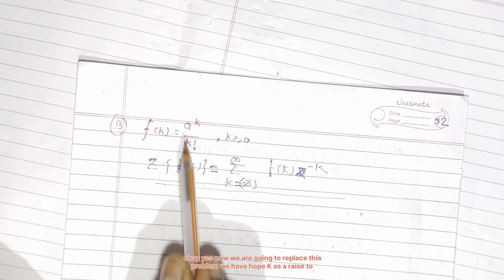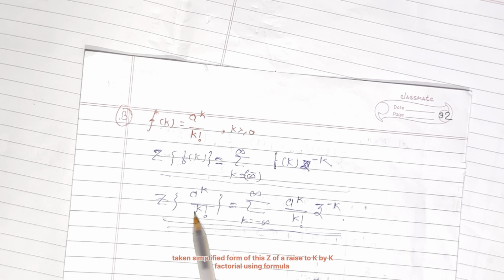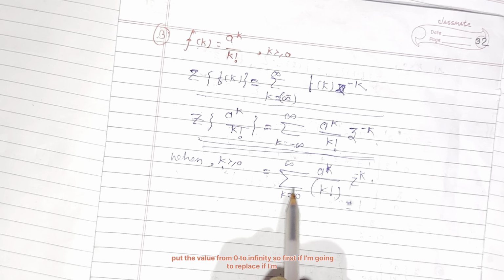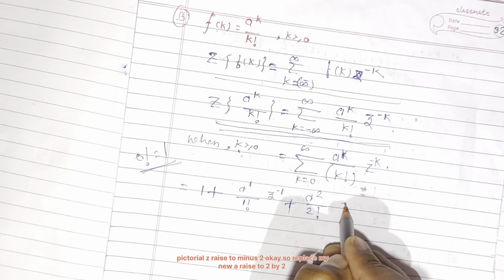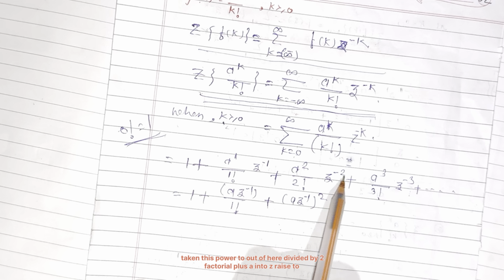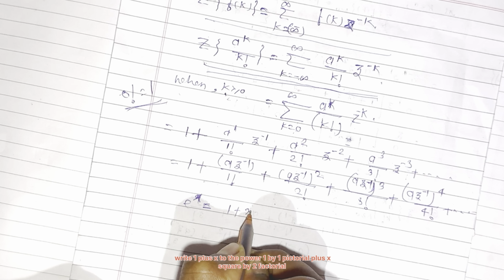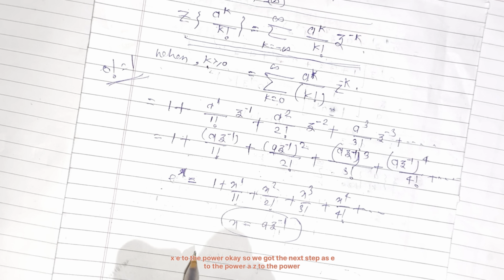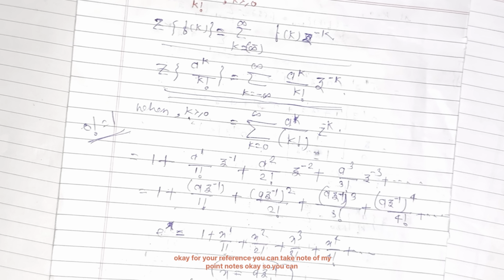Unit 2-Lect-Z4- Z-Transform and Sequence of Function: ENGG MATHS (M3) SPPU By Dr. Swapnil sir